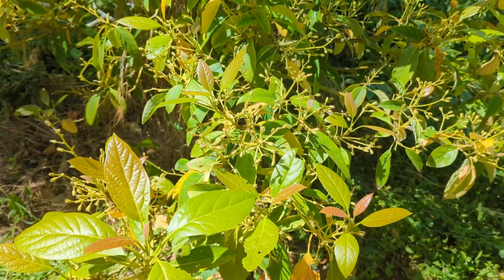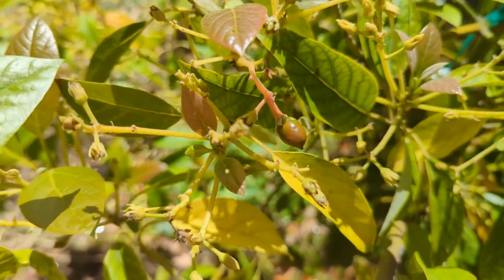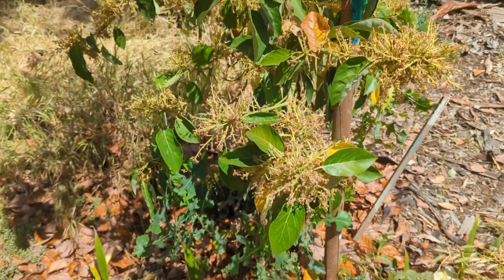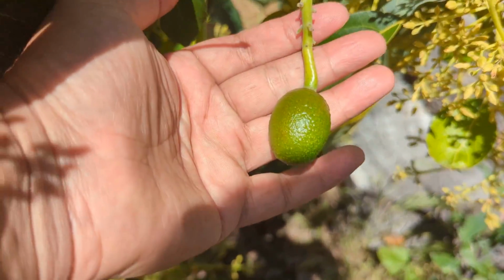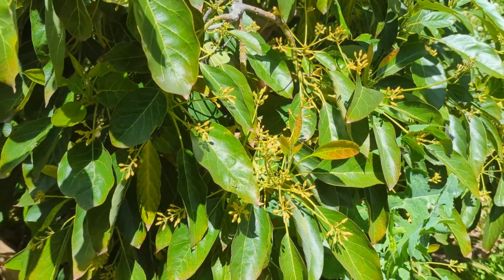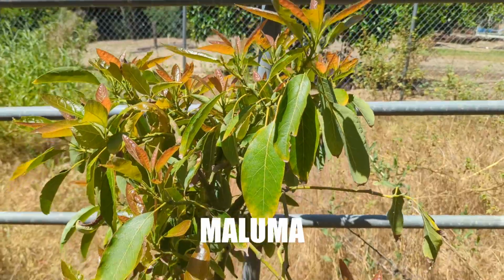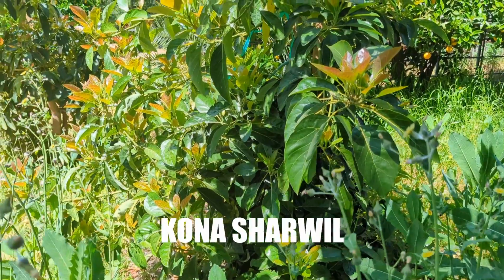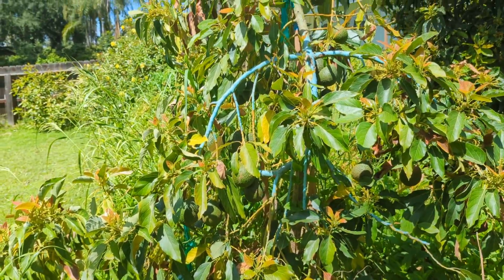Epic Fruit Set Is ON For 2024🥑Avocado Talk🥑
This is going to be a great year, I can already tell just by how much fruit is starting to set compared to last year.🥑Avocado Talk🥑

➤➤ Osmocote Smart-Release Plant Food Plus Outdoor & Indoor 👉🏻
➤➤ DR EARTH Flower Girl Bud & Bloom Booster 3-9-4 👉🏻
➤➤ IV Organic 3-in-1 Plant Guard, 1 Pint (WHITE) 👉🏻
➤➤ Everything But The Avocado Toast 👉🏻
➤➤ GopherHawk® Single Trap 👉🏻
➤➤ Orbit 21004 B-hyve Smart Hose Faucet Timer with Wi-Fi Hub 👉🏻
➤➤ Rain Bird LNDDRIPKIT Drip Irrigation Landscape & Garden Watering Kit 👉🏻
2 Way Brass Hose Splitter 👉🏻
➤➤ Rain Bird 100 foot 1/2" poly tube 👉🏻
➤➤ Rain Bird PRF07530S Drip Irrigation In-Line 30 PSI Pressure Regulating 👉🏻
➤➤ Micro Spray 360 Degree Irrigation Emitters 👉🏻

Follow along for more useful avocado content as we grow this mini orchard together, and engineer some stuff along the way.